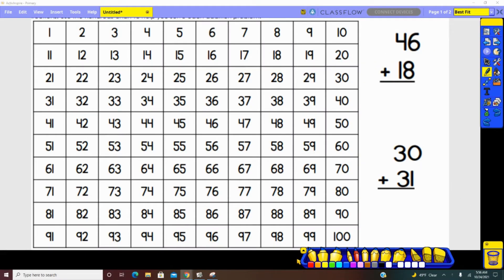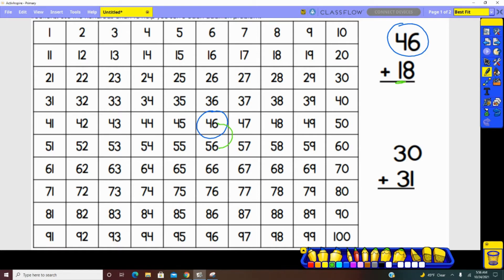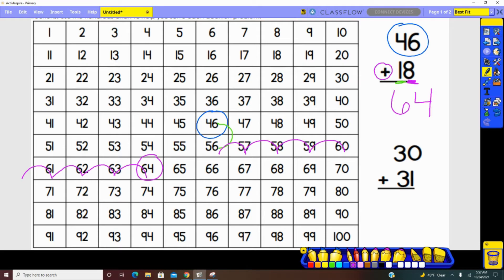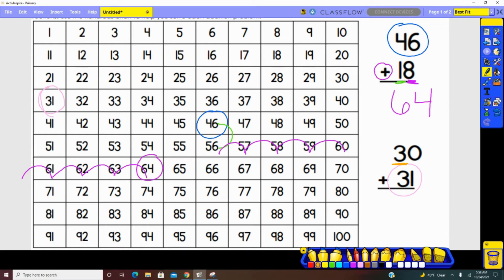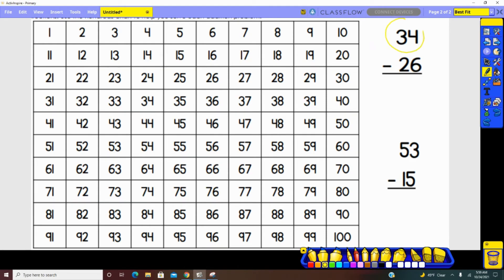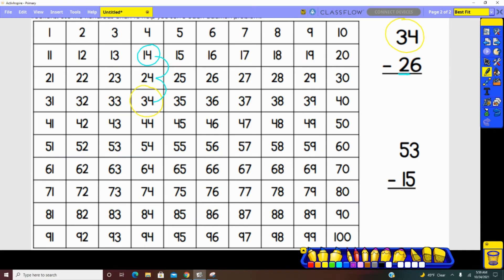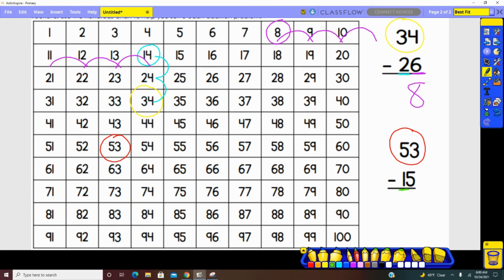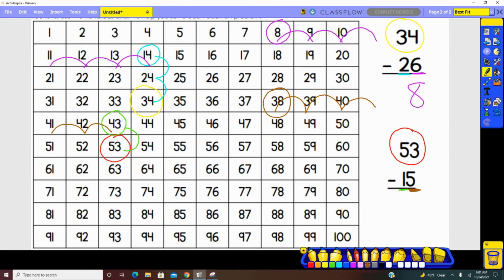Adding and Subtracting Using a Hundreds Chart NBT.5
Adding using a hundred's chart is a great strategy to support students making meaningful connections with addition and subtraction, BUT families often learned to use the standard algorithm. This video provides step-by-step examples of adding and subtracting using a hundreds chart. I hope it is helpful for parents, students, and educators.